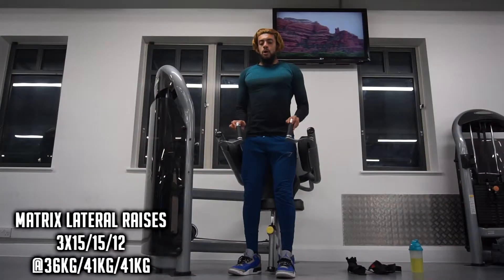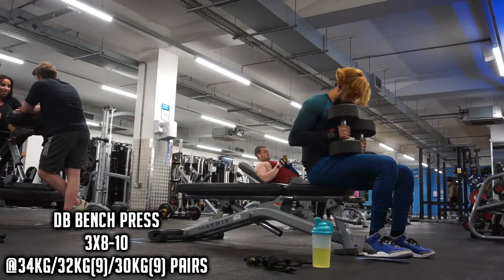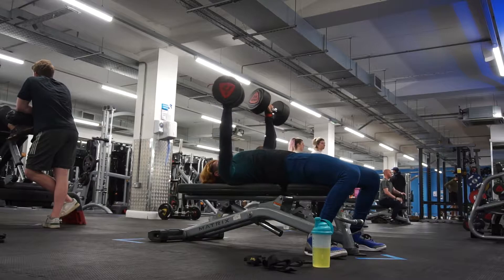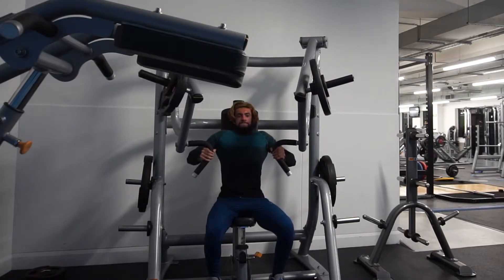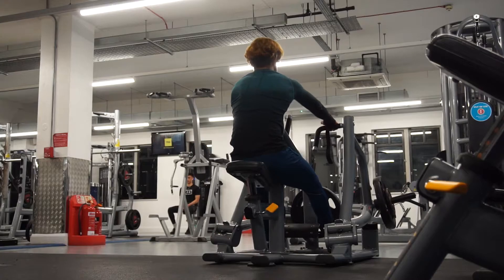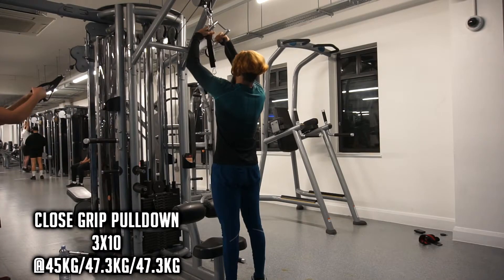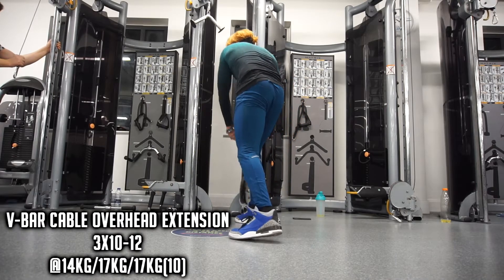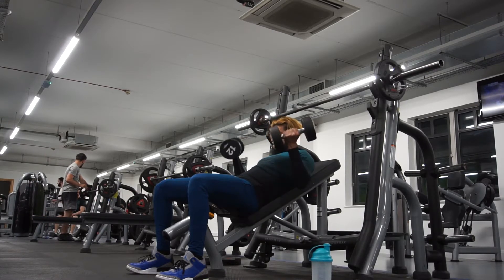UPPER BODY HYPERTROPHY FOCUSED TALK | Ramadhan Day 12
This is what my upperbody 'hypertrophy' focused day looks like for the past 2 weeks and next 2 weeks. This was filmed yesterday (24/04/21) which was the 12th day of Ramadhan.